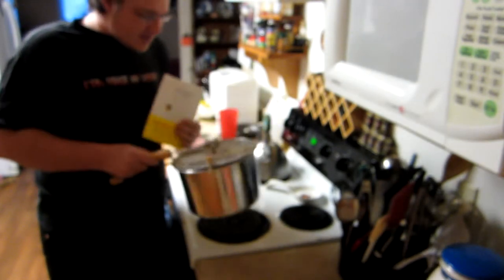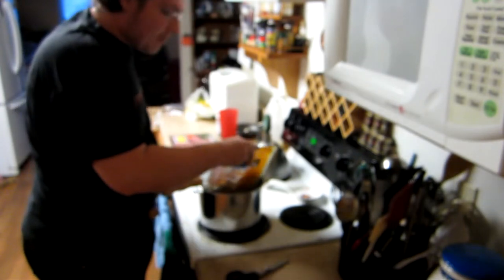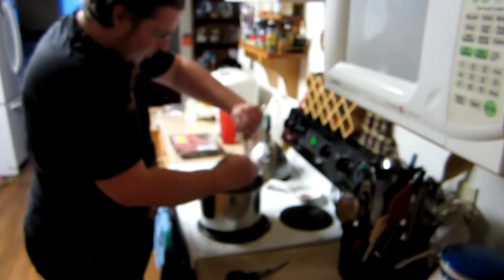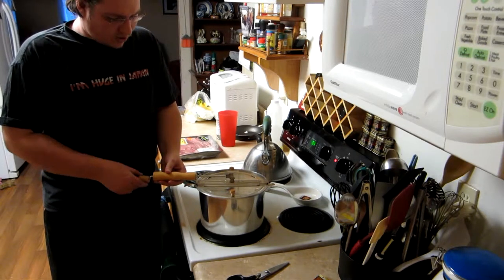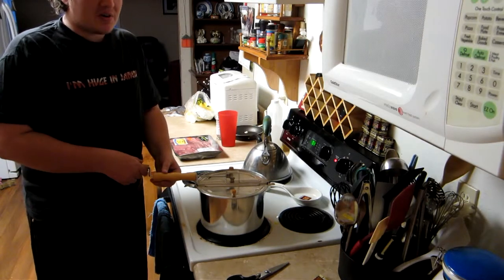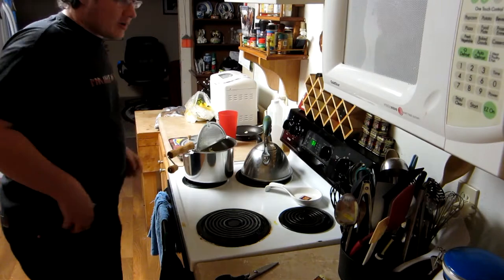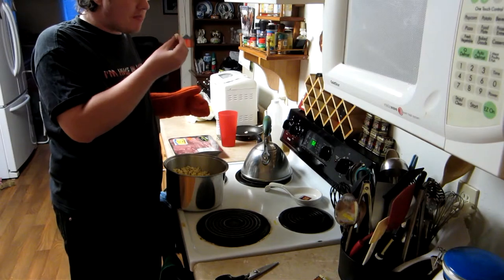Cyrus test out his Whirley Pop popcorn maker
Apologies for the crappy quality at the intro.. it gets better. The camera for some reason decided "oh hey, i'm going to record how I please one moment, then give better quality.. so eat shit"

This was a christmas gift to my family 2 years ago and has since been long lost in the endless cabinets we have.. hidden under our posessions from the drive in.
Two year old popcorn kernals, butter, and seasoning and me bold enough to pop it.

The results? Rather nice and impressive! Every single kernal popped and had a nice mix of semi-sweet and salty taste to it and was only slightly stale (chewy)
I think I prefer this method to bagged popcorn in terms of quality of pops, taste, and whatnot. Sure it feels needlessly involved to make it, but it feels more rewarding and gives me something to do besides ranting! haha.

This is just a diversion to be stupid, show off something I don't think  many people Have seen, and buy me time as I deal with the Dark Souls Ragequit video of mine.

I should have rehearsed for the spokesperson bit.. it almost sounded good!
Whirley Pop popcorn maker; It's worth a look!

Music notes:
Demons & Wizards (Blind Guardian and Iced Earth) My Last Sunrise
Therion - To Mega Therion
These soundclips are used for nonprofit and purely for humor sake.
I love these bands and promote them, if you want to hear the full songs, go buy them and support them, they are fantastic bands!